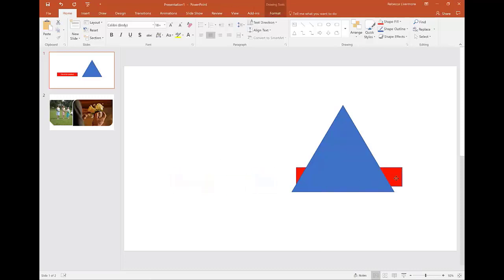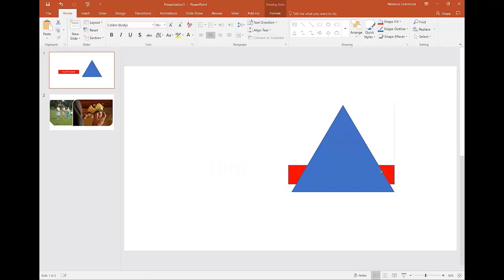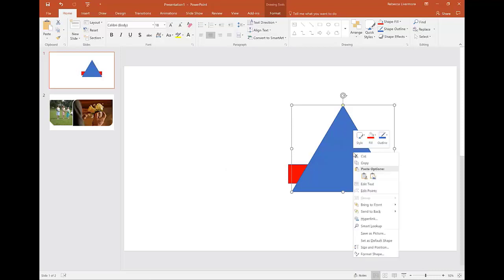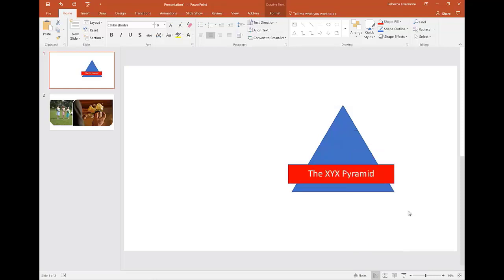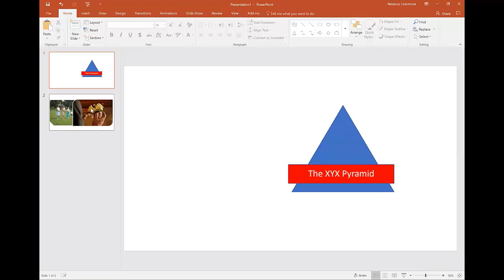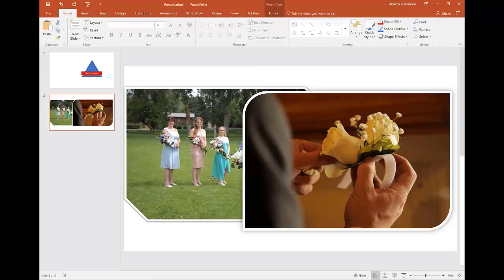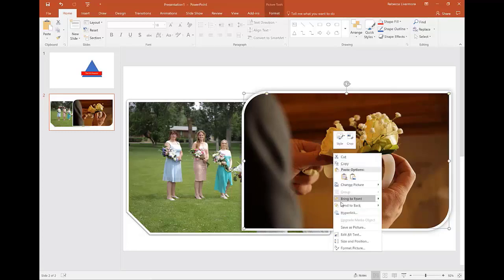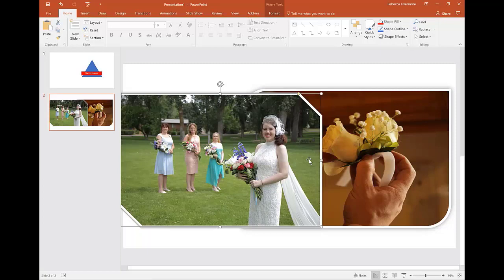How to Layer Objects in PowerPoint | Easy Graphic Design in PowerPoint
If you’ve ever wondered how to layer objects in PowerPoint, you’re in the right place! This video will show you the basics of how to arrange shapes, images and other objects in PowerPoint so they are layered in the way that makes the most sense for the image you’re creating. Working with layers in PowerPoint is easy to do, and is one of the most important things to learn when it comes to graphic design in PowerPoint.